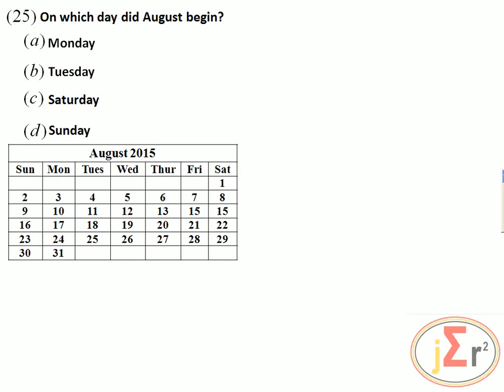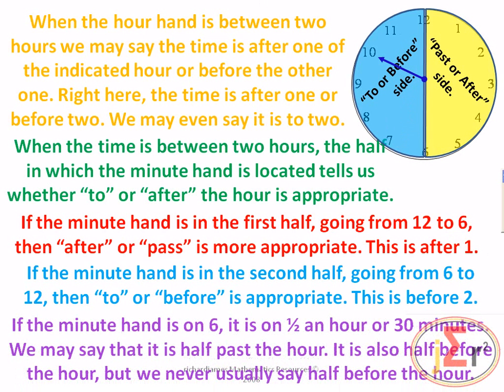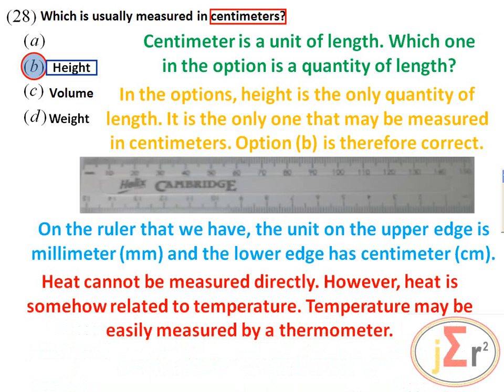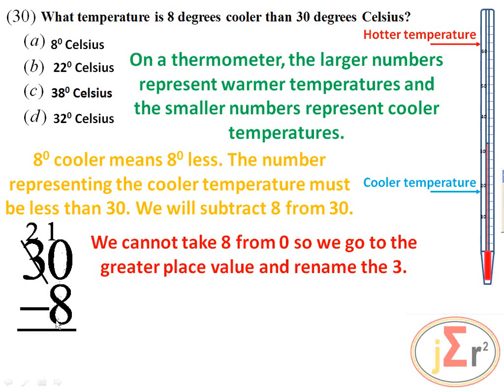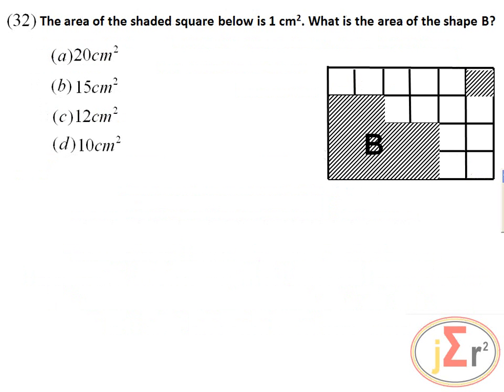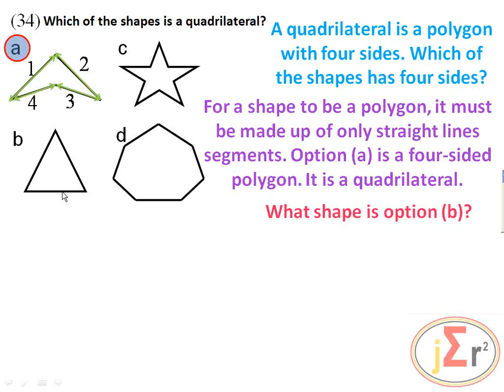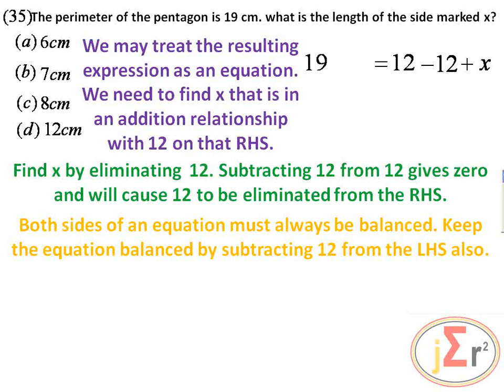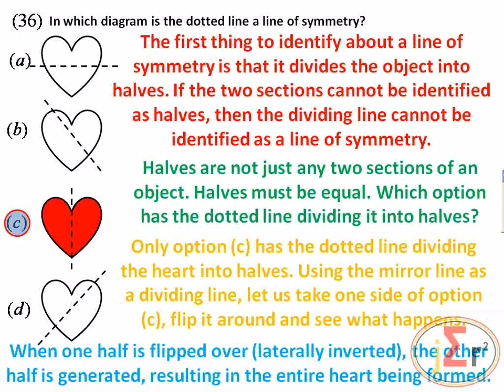Grade 4 Vol 5C